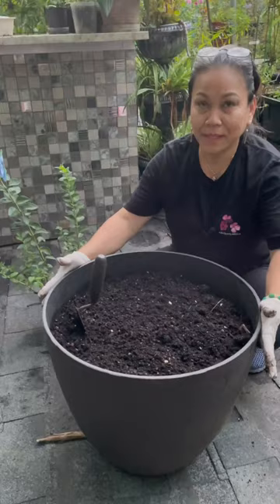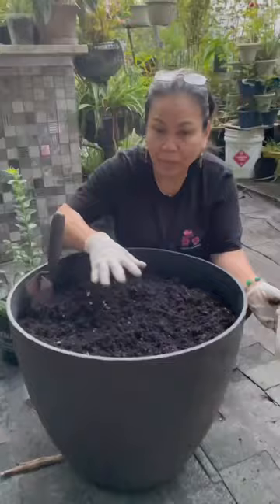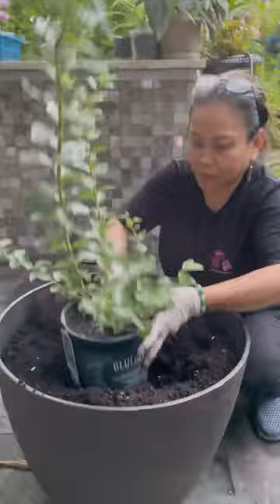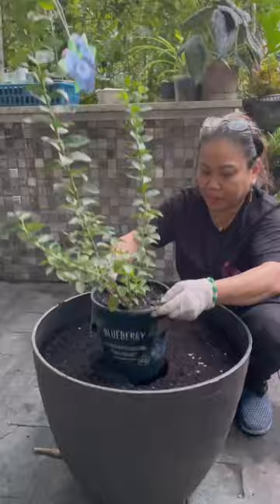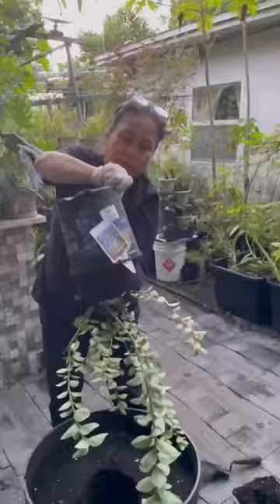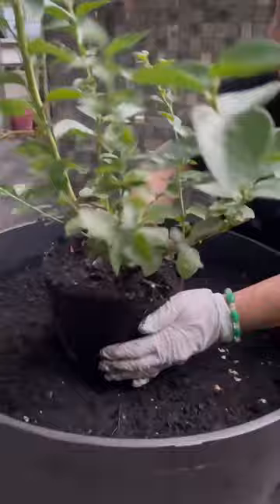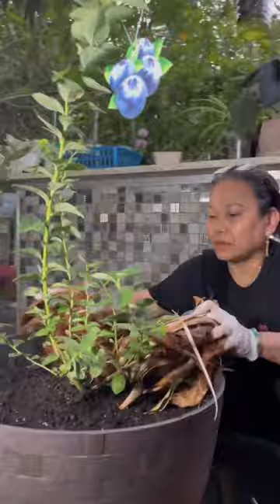How mom repots her blueberry plant! 🫐🪴